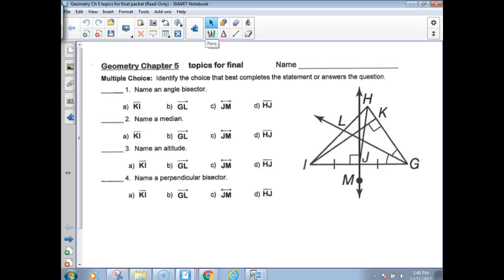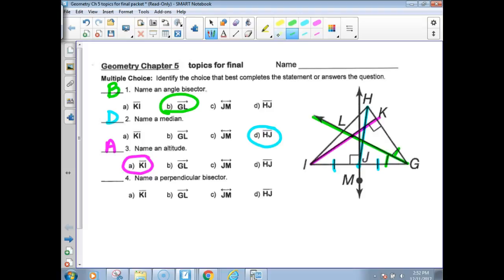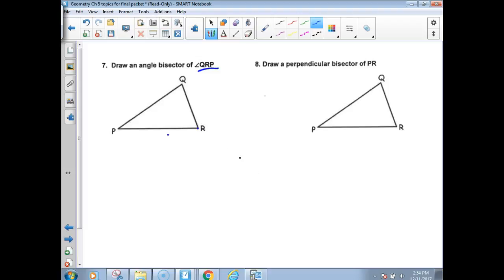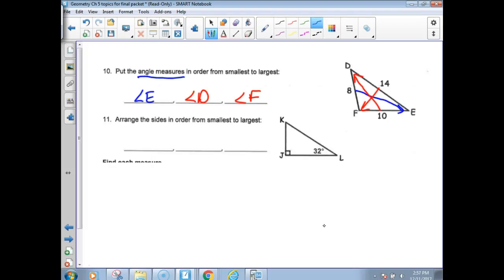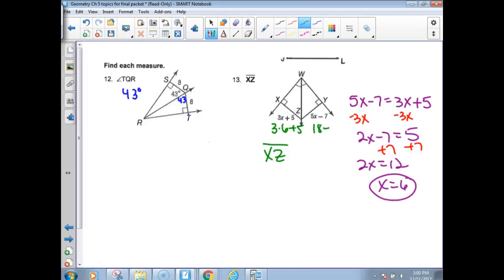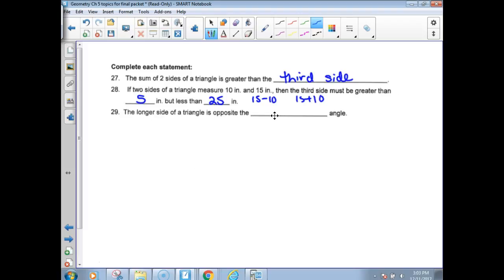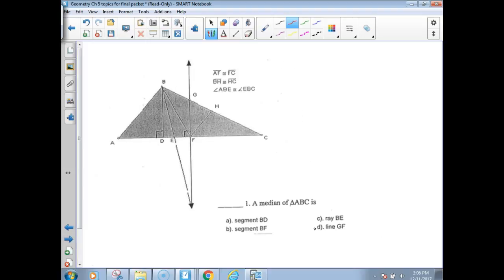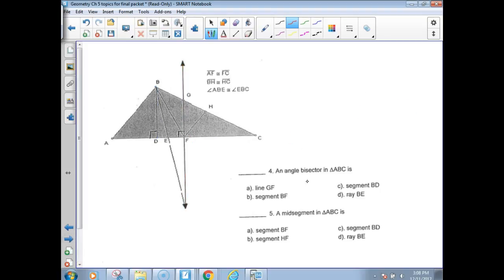Geo Ch 5 Topics for Final